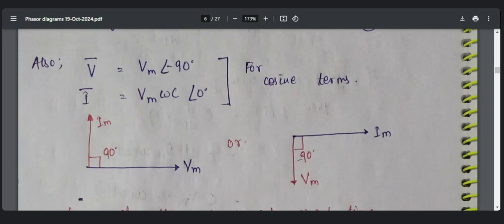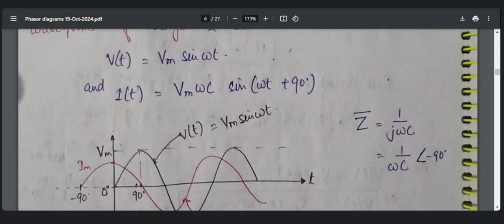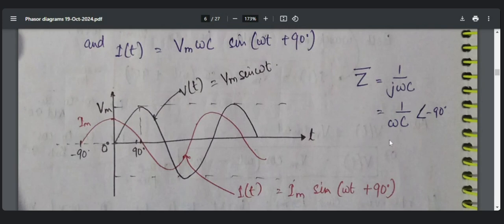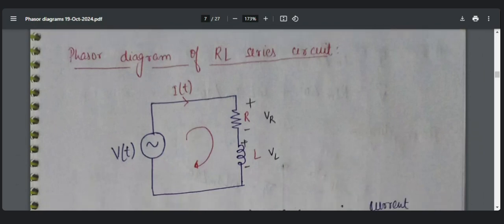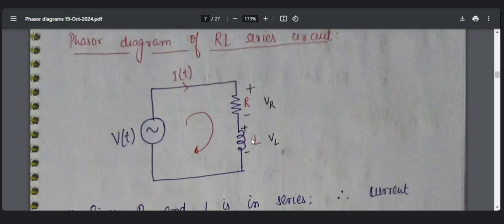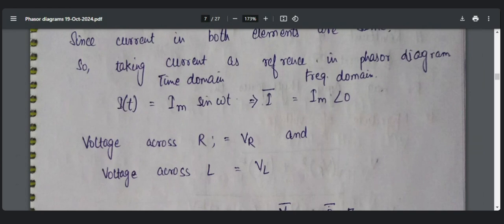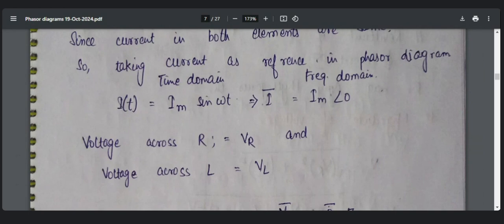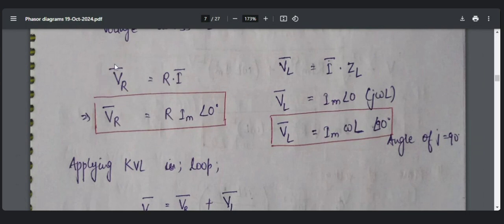Online Live Tuition For BTech Electronic and Electrical Subjects Part 2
Online Live Tuition for BTech Electronics and Electrical Subjects

Are you struggling with your BTech Electronics and Electrical subjects? Get the help you need with our expert online live tuition! 📚✨

We offer personalized, interactive, and engaging online classes designed to help you master complex topics and excel in your exams. Whether it's Circuit Theory, Digital Electronics, Power Systems, or Microprocessors, our experienced tutors provide step-by-step guidance tailored to your learning needs.
✅ Expert tutors with years of experience
✅ Flexible timings to suit your schedule
✅ Comprehensive study materials and resources
✅ Interactive classes with Q&A sessions

Don’t let your academic challenges hold you back! Join our online live tuition sessions today and take your BTech learning experience to the next level.